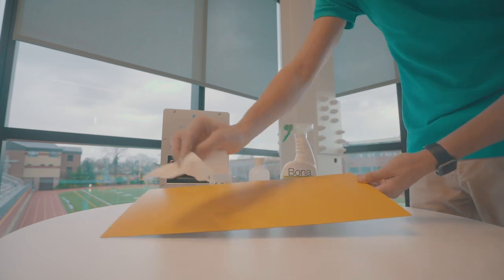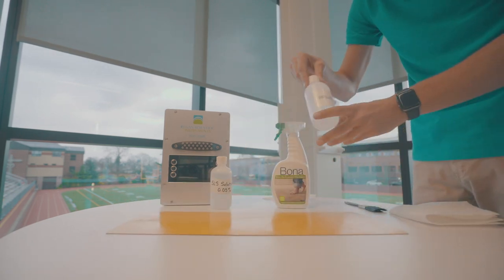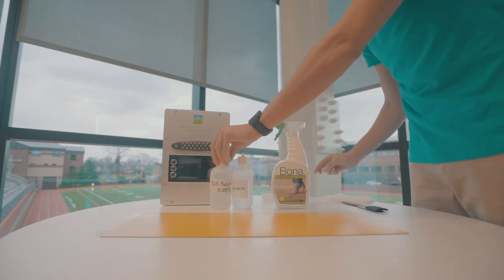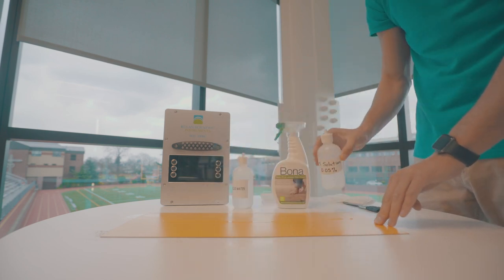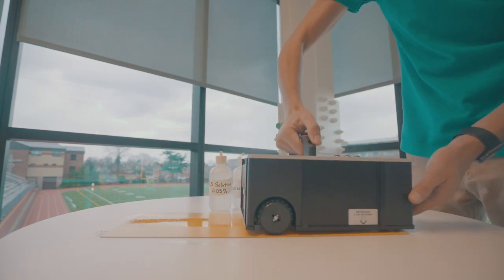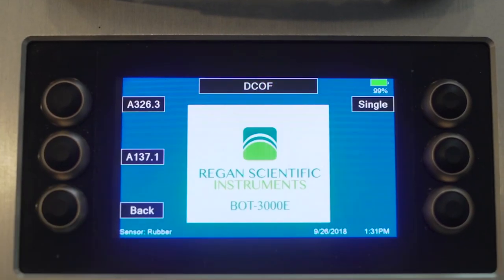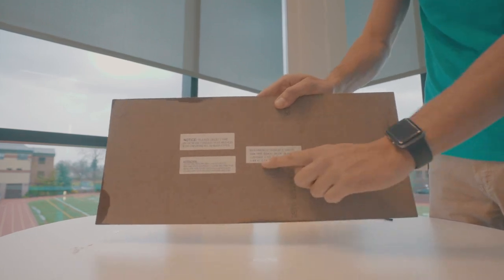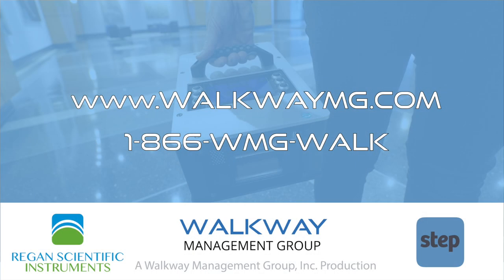BOT-3000E Sensor Verification UPDATED 2024